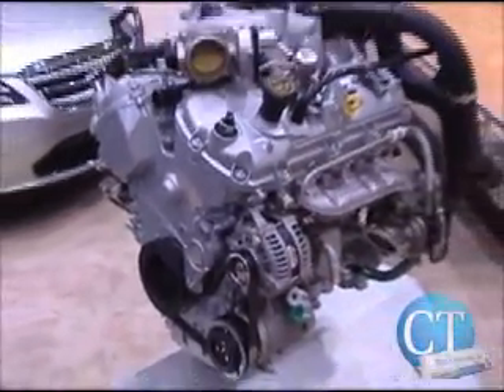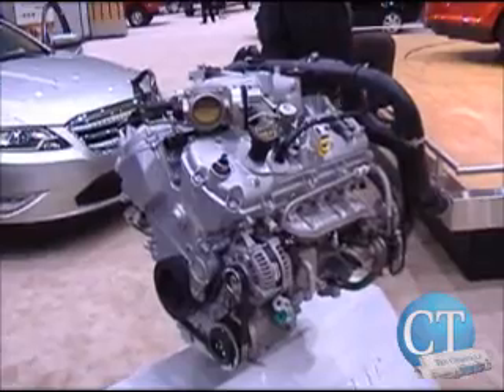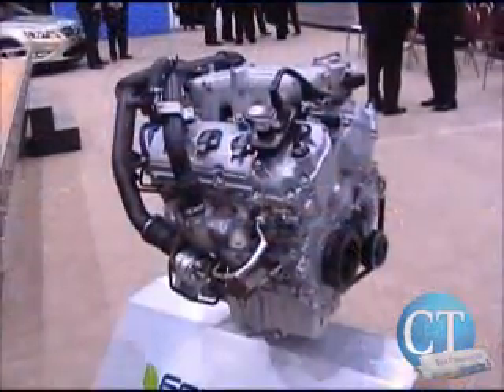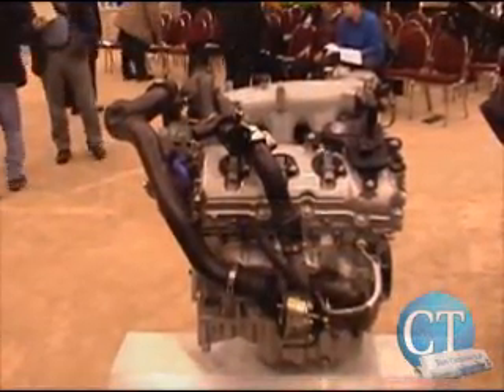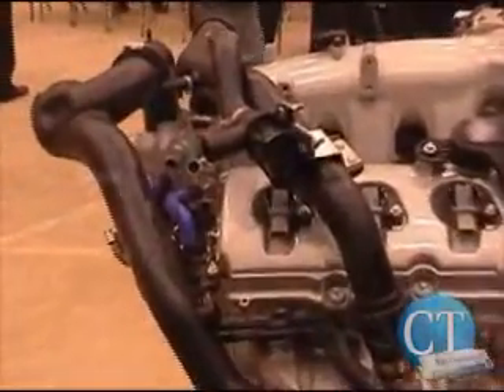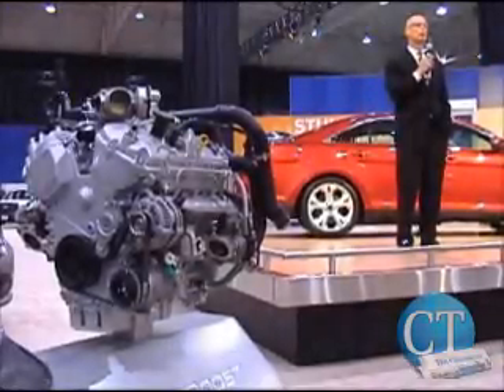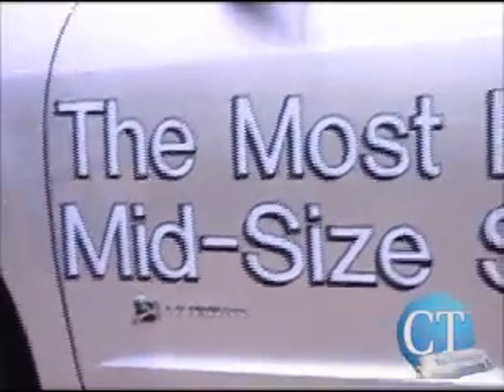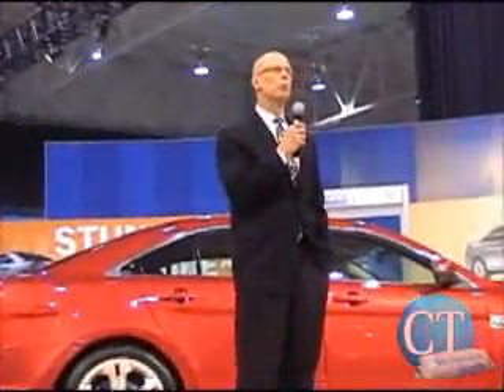New Engine Announcement by Ford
Ford officials announce a the first in a line of new engines that get more horse power with less fuel; also feature the new Ford Fusion hybrid.  The Engine plant in Cleveland will produce the new power plant